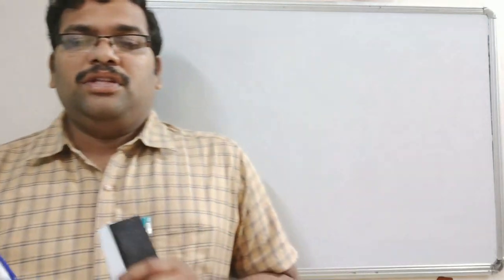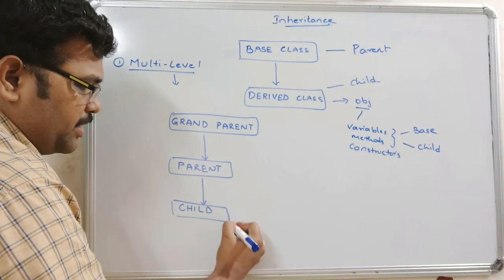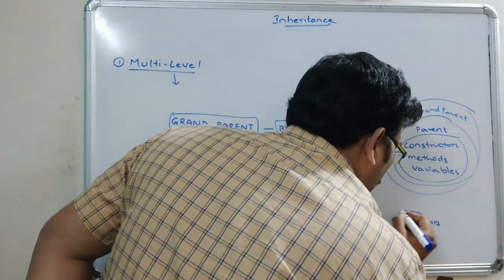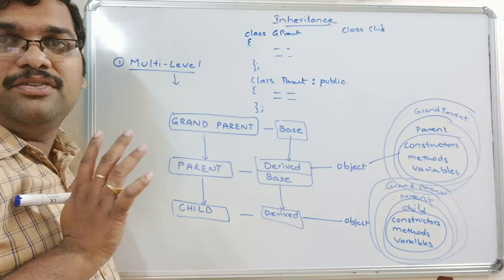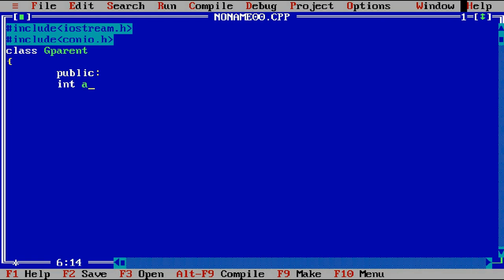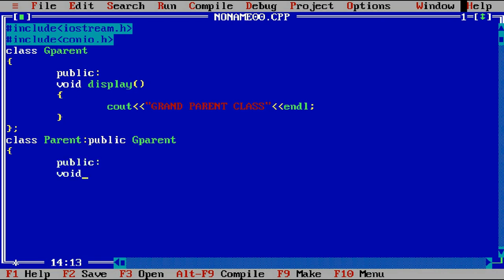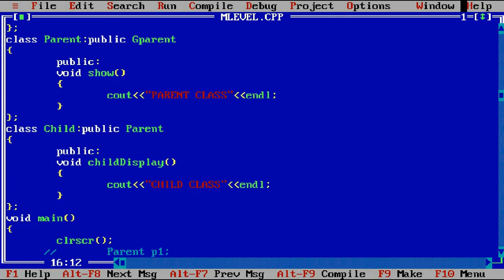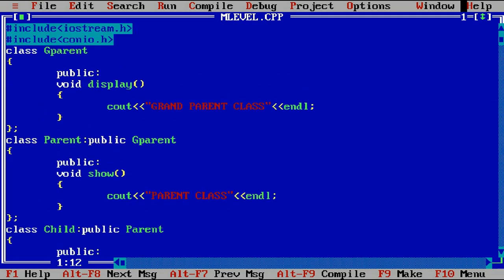MULTI-LEVEL INHERITANCE - C++ PROGRAMMING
INHERITANCE
1.Single Inheritance
2. Multi-Level Inheritance
3. Multiple Inheritance